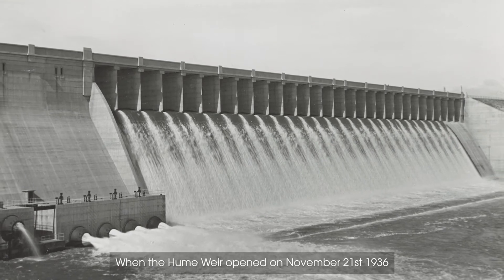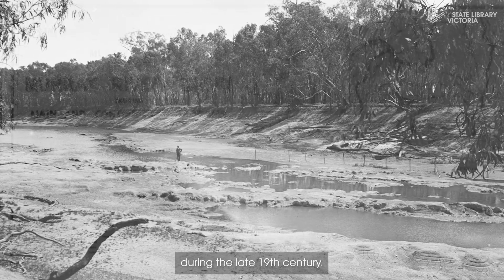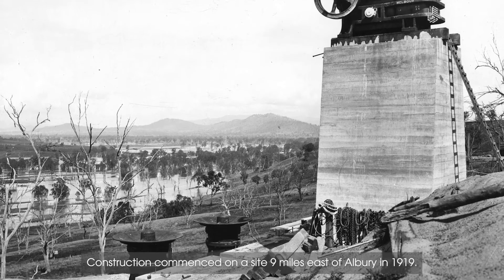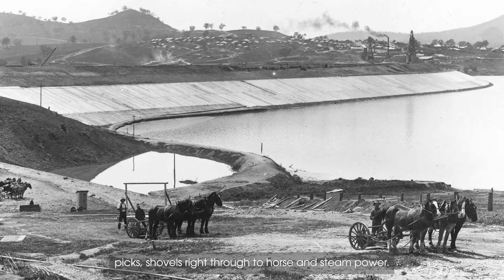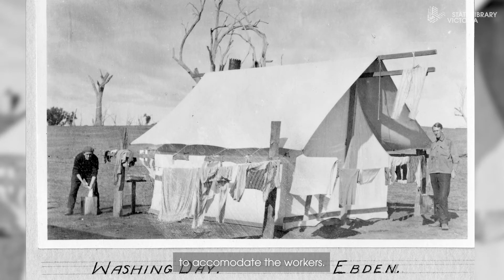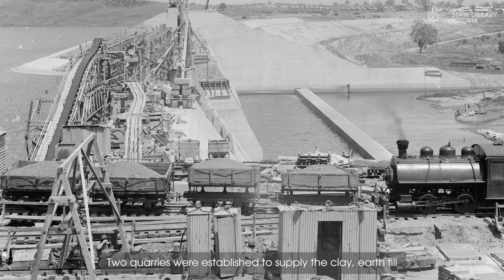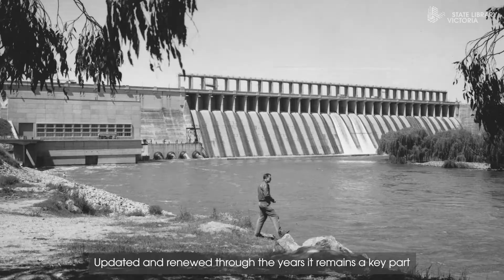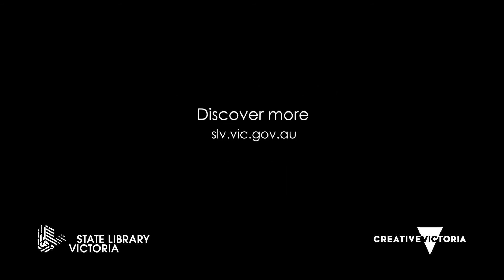The history of the Hume Weir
The Hume Weir (also known as the Hume Dam in the Murray Darling Basin) was the second largest dam in the world when it opened in 1936, and remains a key part of eastern Australia's water management infrastructure today.

In today's video we revisit this historic construction, and the people who built it, through imagery from the State Library and Albury City collections.